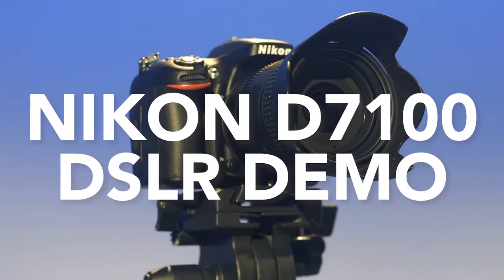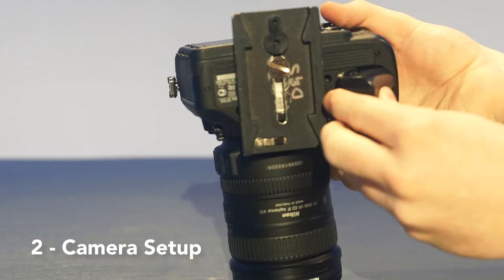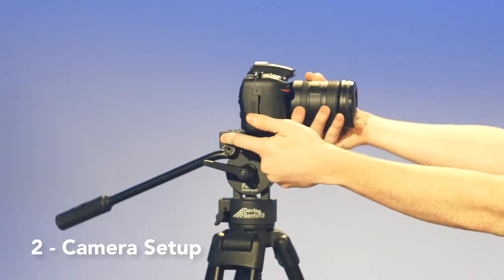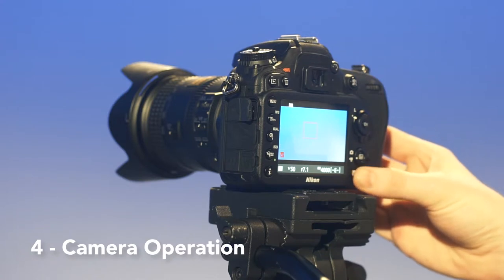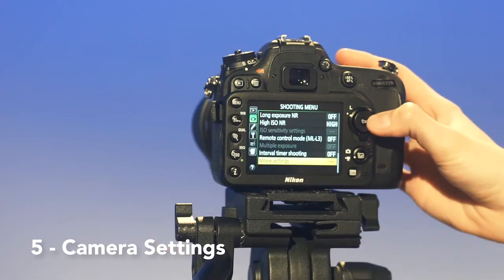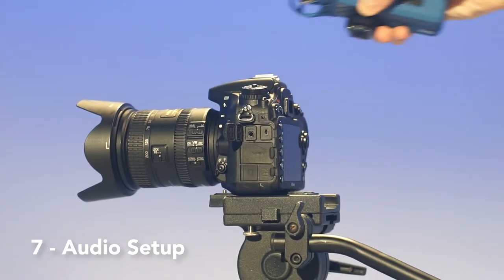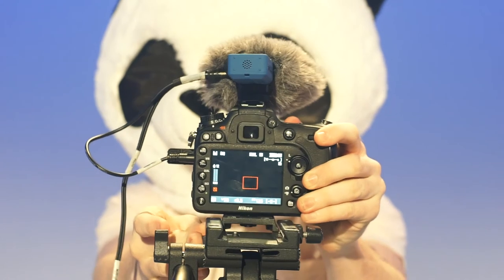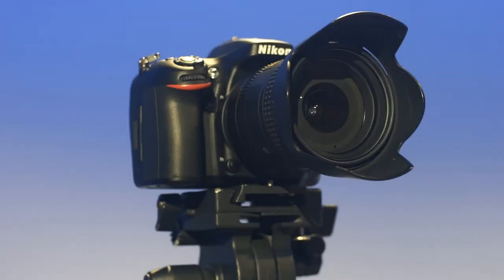Nikon D7100 DSLR Demonstration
This is a school project in which my team and I explain how to use the Nikon D7100 for video.